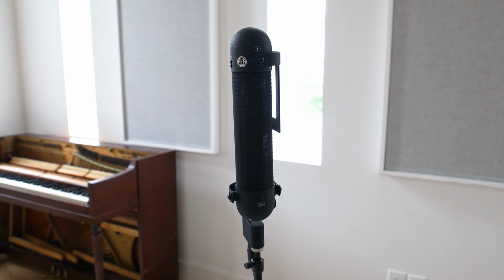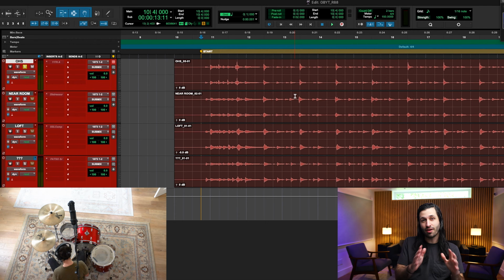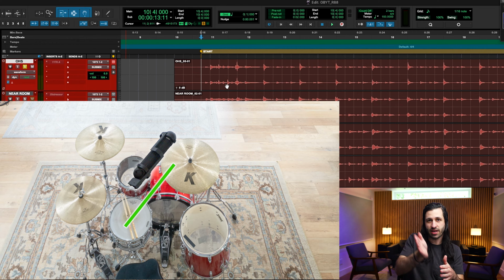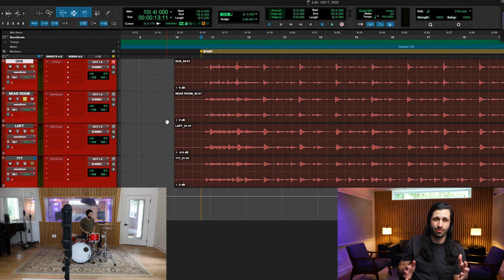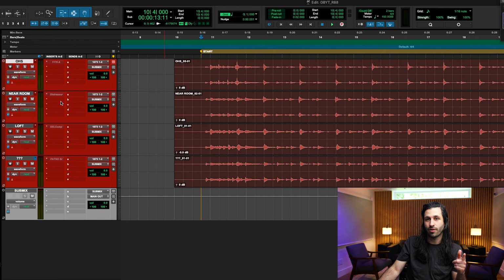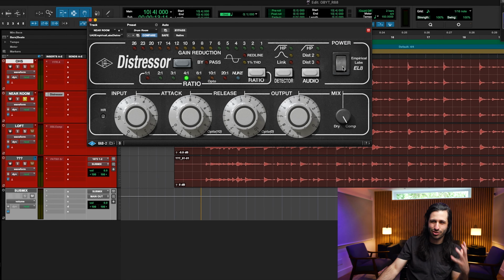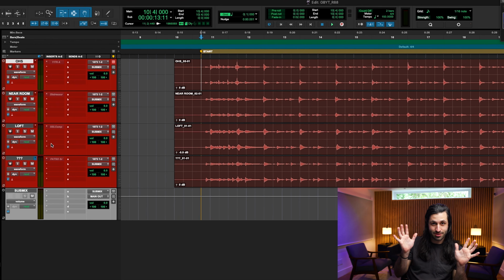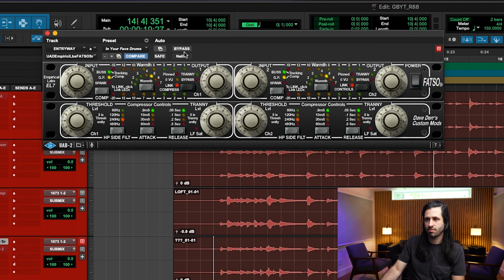Is This The ULTIMATE Drum Mic? | AEA R88 Stereo Ribbon Mic Breakdown (Recording Drums)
Today we're welcoming the newest member to the Graybox Nashville mic locker - the AEA R88 Stereo Ribbon mic - and we're gonna be breaking it in and testing it out on drums! Mic choice and placement for recording drums is a big deal and we want to see how the R88 fits into that equation! Join us as we try out the AEA R88 on drums in a few different positions - as an overhead mic, a near room mic, a far room mic, aaaaand maybe one more surprise position?? Stick around to the end to find out. In all these positions, we'll showcase the R88 both dry *and* with compression, and give our review and thoughts. Hope you enjoy!

Thanks to @Ribbonmics for making such a killer piece of gear!✨

Drone footage courtesy of @LittlefieldCreativeFilms

Chapters:

0:00 - Intro
0:28 - About the R88
1:33 - Positions We'll Be Testing
2:16 - R88 on Overheads
4:34 - R88 as Near Room Mic
5:53 - R88 as Far Room Mic (Loft)
6:53 - Overheads Compressed (1176)
7:56 - Near Room Compressed (Distressor)
8:52 - Far Room (Loft) Compressed (SSL Bus Comp)
10:03 - SURPRISE Placement Reveal
12:11 - Outro and Question for You!